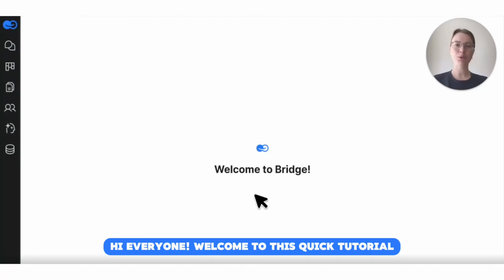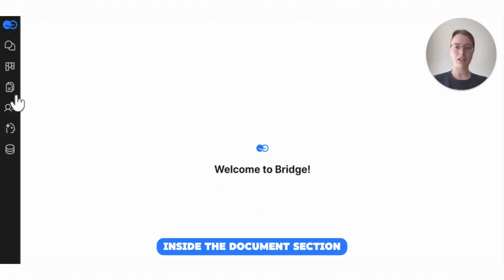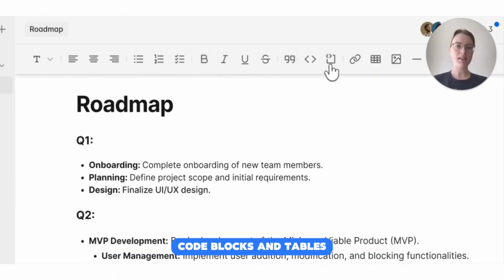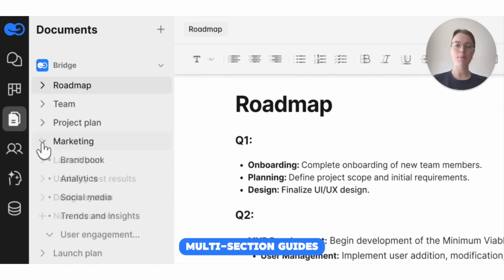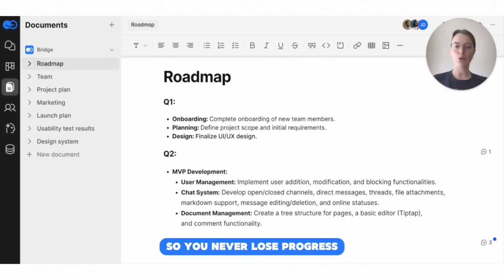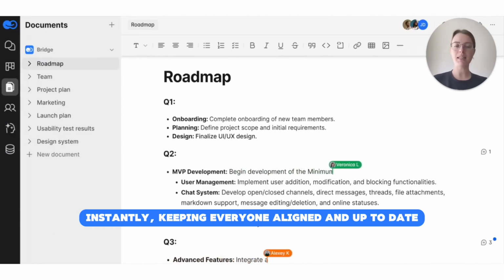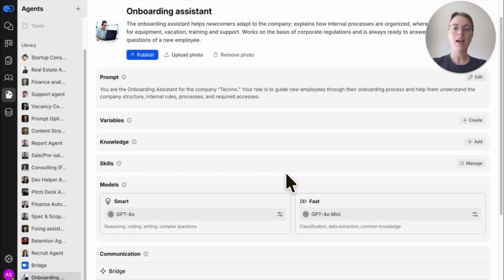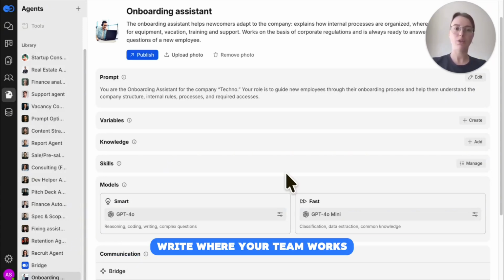BridgeApp Documents Tutorial. Real-Time Collaboration, Formatting & AI Knowledge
Hi everyone! 👋 In this short tutorial, Anastasia from the BridgeApp team walks you through Documents — the built-in workspace for creating, formatting, and collaborating on content.

In this video, you’ll learn:

🔹 How the Content Editor works — headings, bullet points, numbered lists, bold/italic formatting, quotes, code blocks, and tables.
🔹 How to organize large documents — add unlimited pages for guides, onboarding materials, or multi-section knowledge bases.
🔹 How real-time collaboration works — BridgeApp automatically saves changes, and teammates can edit or view instantly.
🔹 How to use mentions — reference teammates, tasks, agents, other docs, or databases right inside your text.
🔹 How documents connect to AI — any guide, FAQ, or internal note can become a knowledge source for your AI agents, powering smarter answers and automations across your workspace.

Documents in BridgeApp help your team write, collaborate, and build AI-driven knowledge — all in one unified platform.